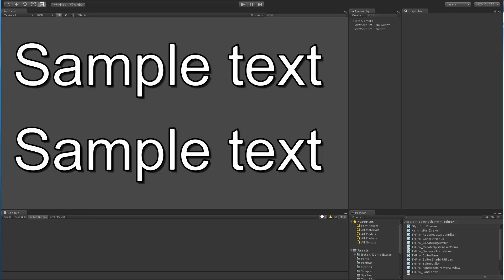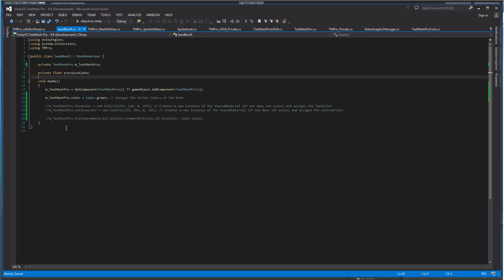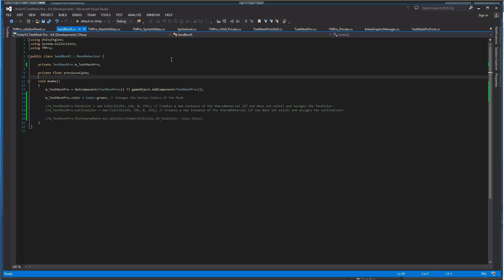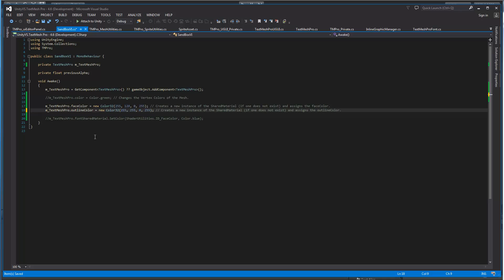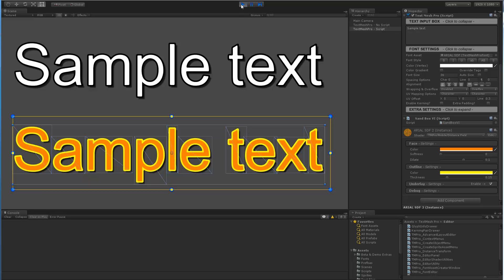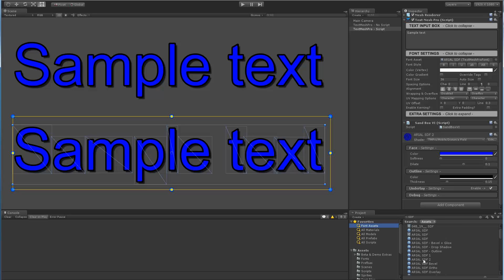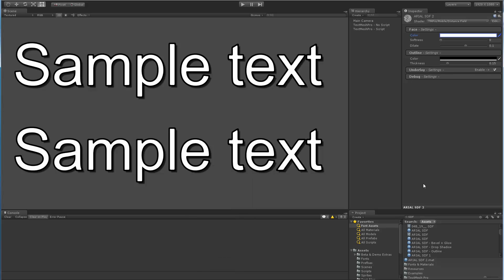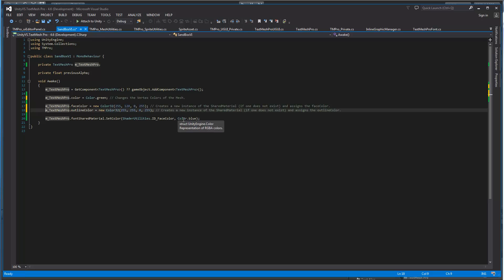TextMesh Pro - Color Assignment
In this video I show different ways to change the color of a text object via scripting in Unity.